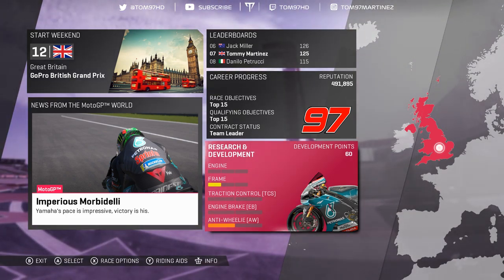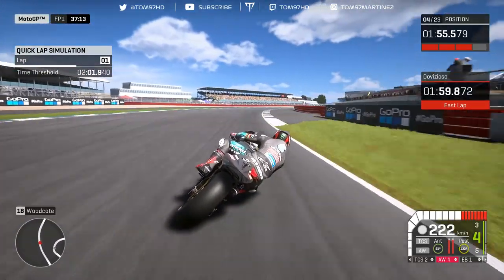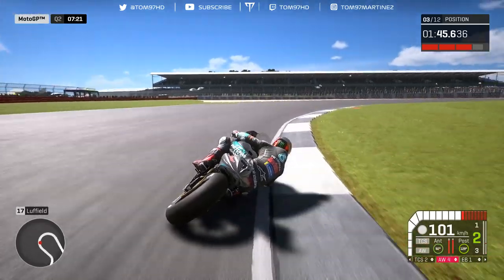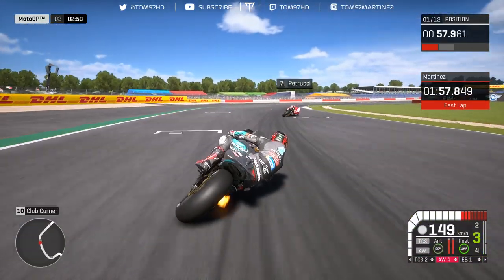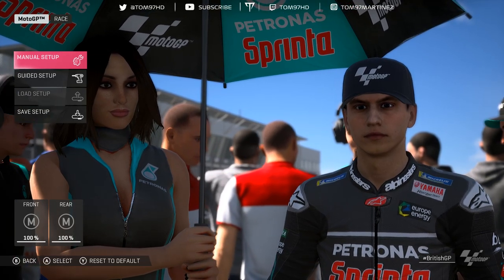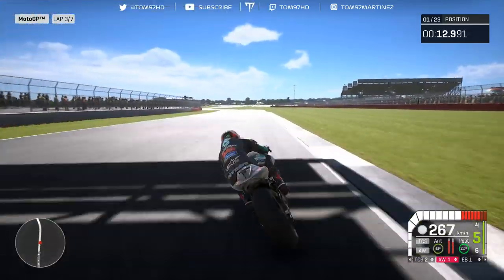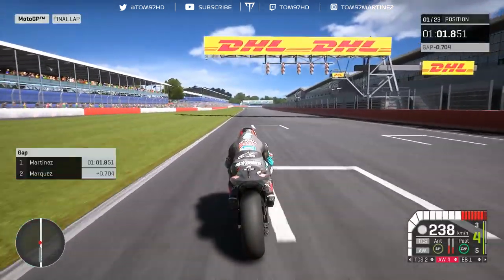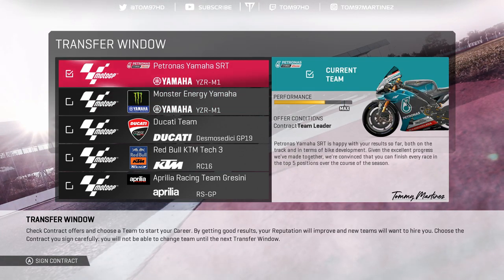MotoGP 19 Career Mode | THE LAST RACE... | British GP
We're back for more but is it the last time?
Follow FA Racing Esports!